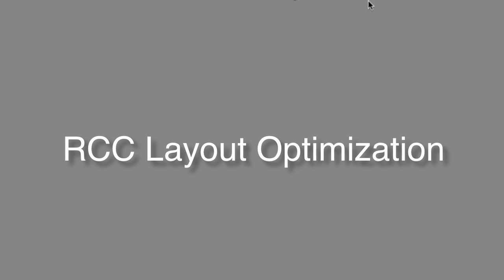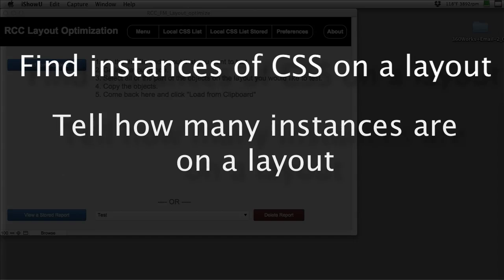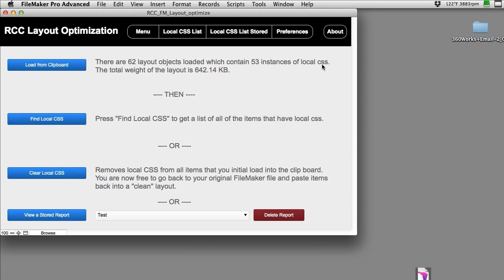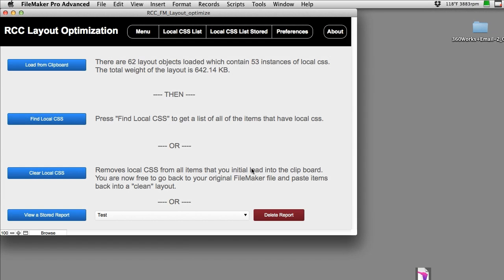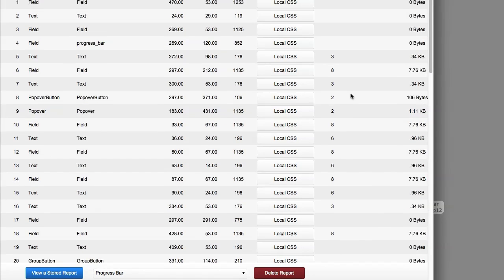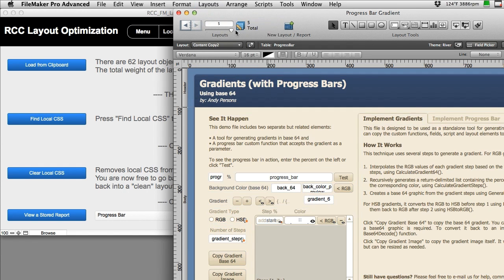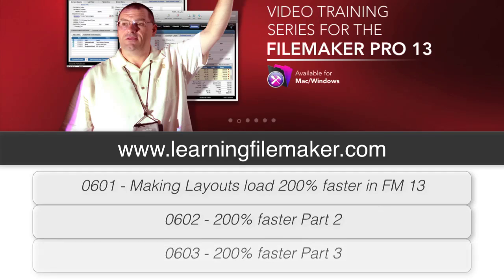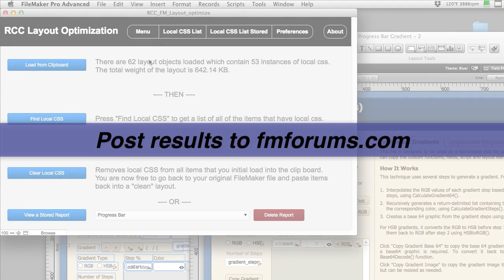RCC FileMaker Layout Optimizer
Download the free RCC FileMaker Layout Optimizer file to easily breakdown your FileMaker database to locate and eliminate unnecessary CSS.